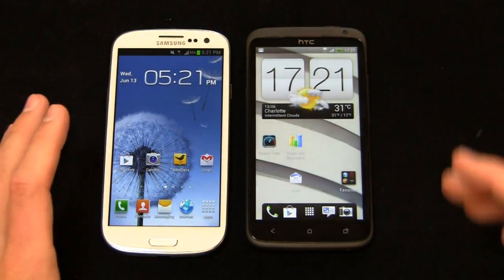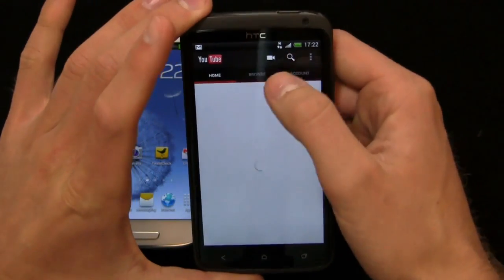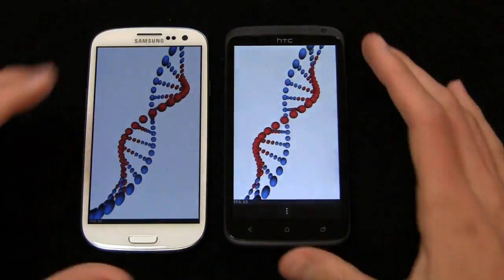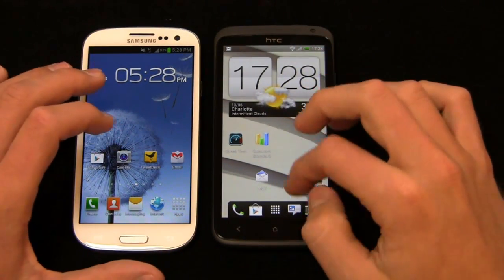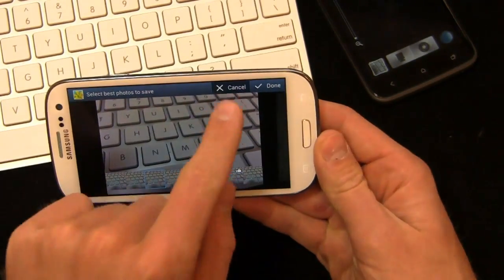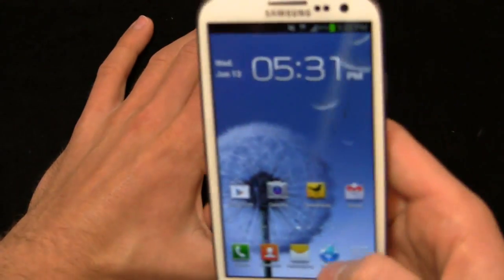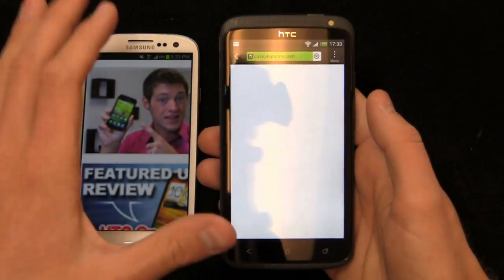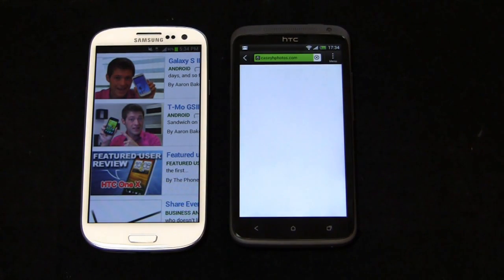Samsung Galaxy S III vs. HTC One X Dogfight Part 2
It's the dogfight battle of the year!  Aaron throws the international Samsung Galaxy S III into the ring against the international HTC One X.  The Galaxy S III offers a 1.4 GHz quad-core Exynos CPU, 4.8-inch Super AMOLED HD display with PenTile technology, 8-megapixel shooter with 1080p HD video recording, a 1.9-megapixel front-facing camera, HSPA+ connectivity, a 2,100 mAh battery, and Android 4.0 with TouchWiz.  The HTC One X rocks a 1.5 GHz quad-core NVDIA Tegra 3 processor, 4.7-inch HD display, 8-megapixel camera with 1080p recording, a front-facing camera, 1,800 mAh battery, and HSPA+ connectivity.

They're both incredible phones, and should please even the most die-hard Android user.  But it's a dogfight, so only one can win.  Which will it be?  Part 2 of 2.